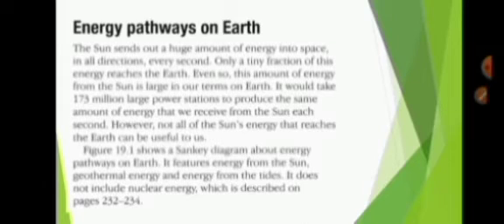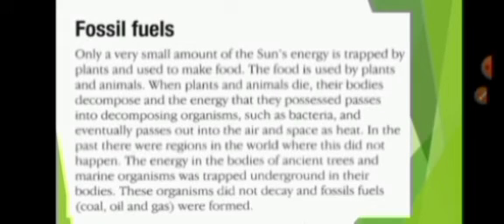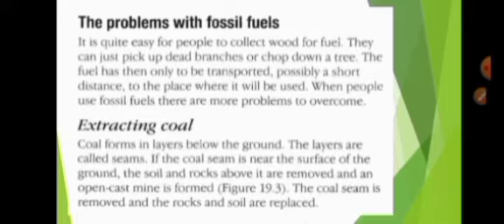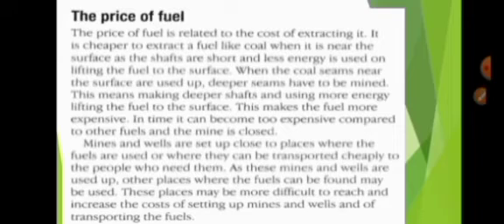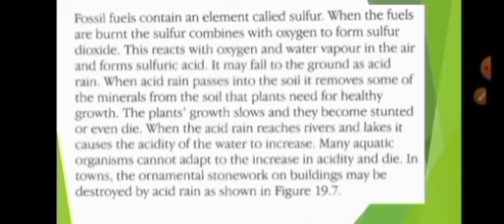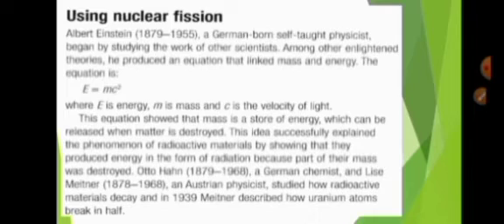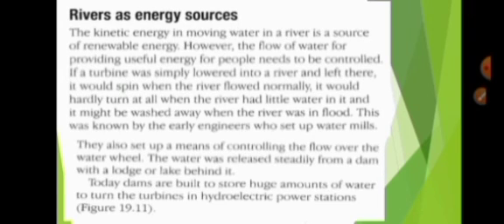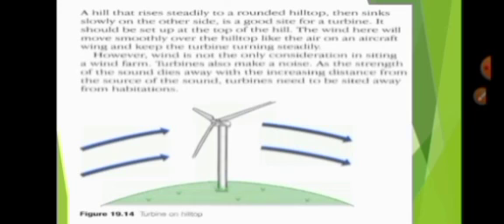physics chapter 19 World energy needs